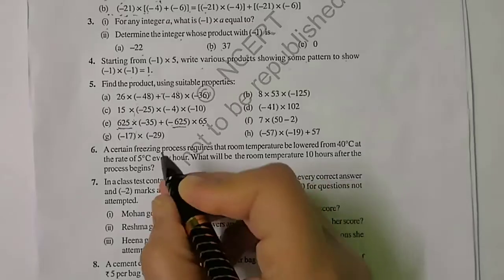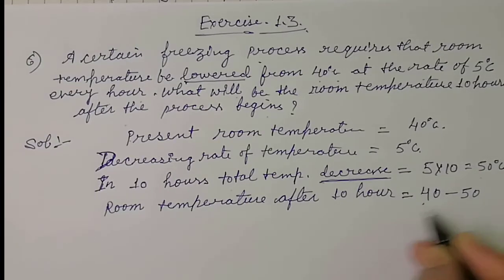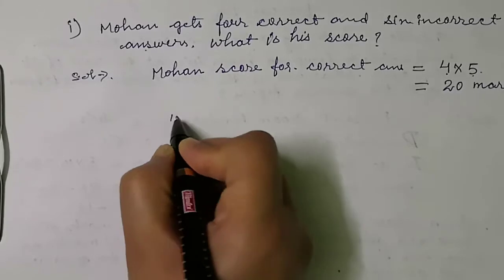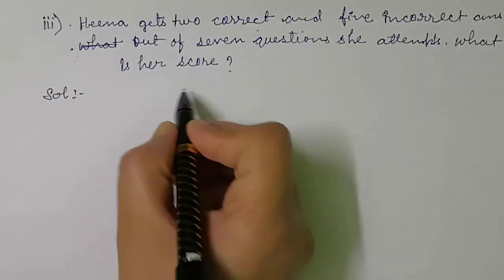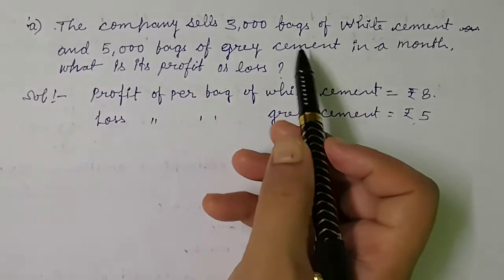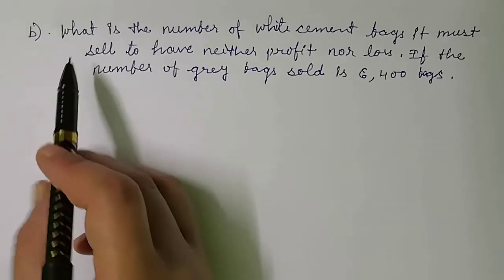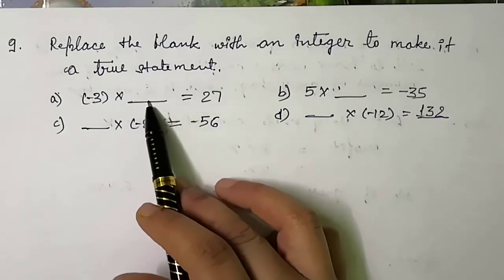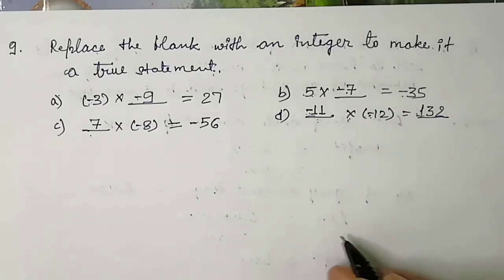Mathematics| Class VII| Chapter 1.0 Integer| Ex 1.3 Q.No. 6 to 9